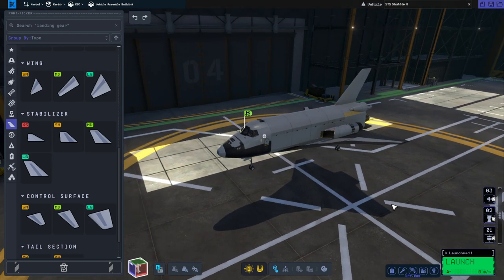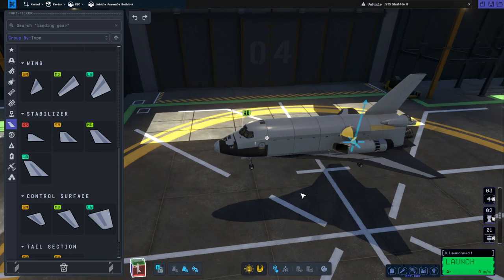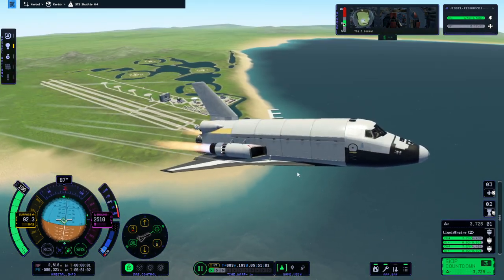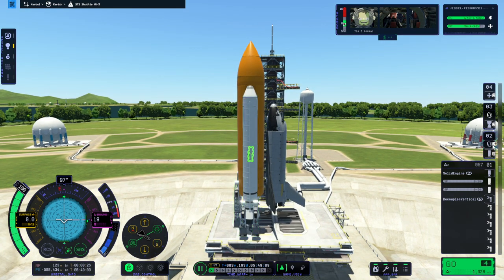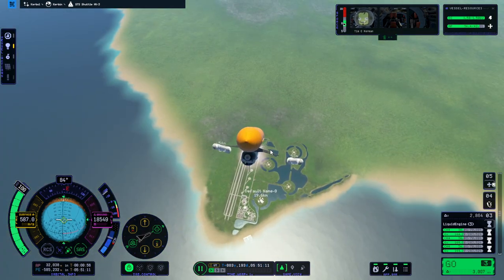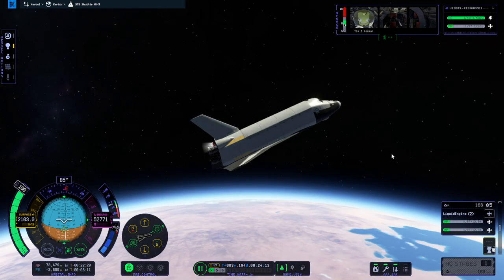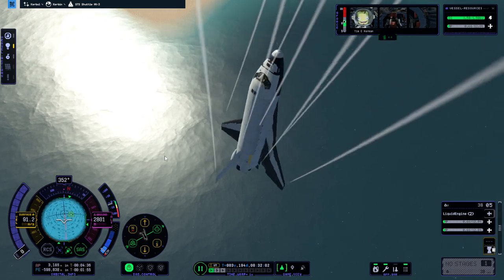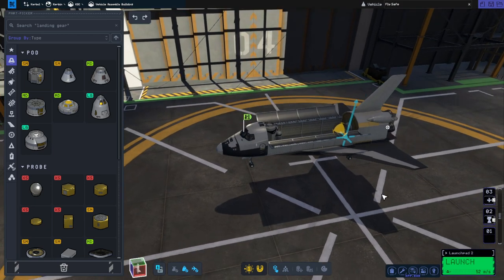KSP 2 Early Access - Shuttle Flight Retest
I managed to get the Shuttle to fly with jets and land without breaking its wings, but will the method used hold up with an orbital reentry?